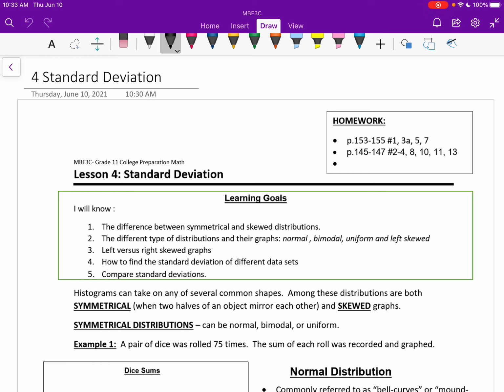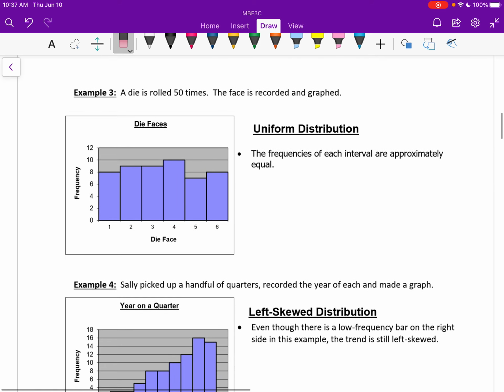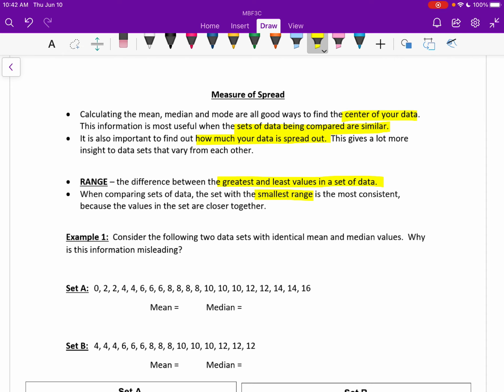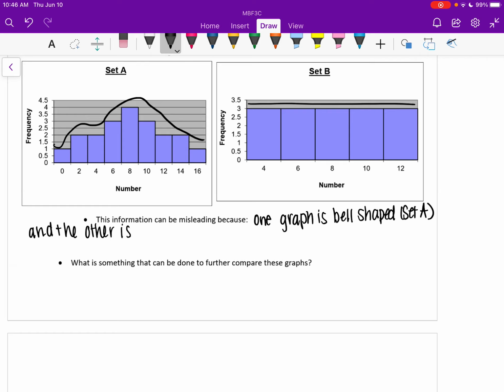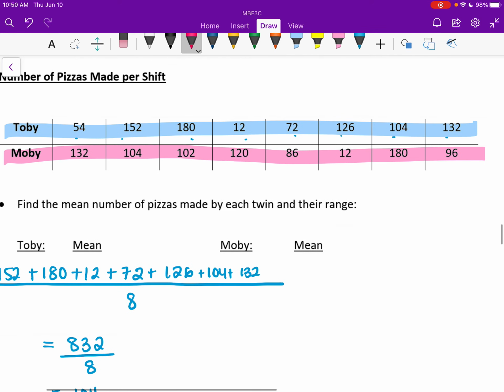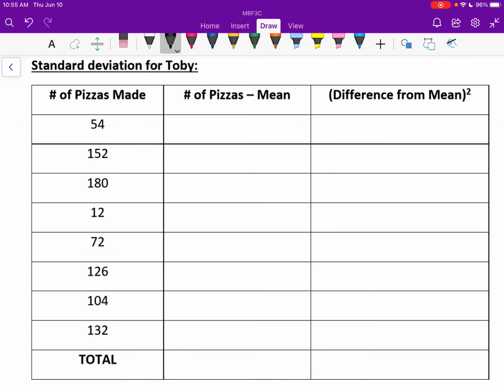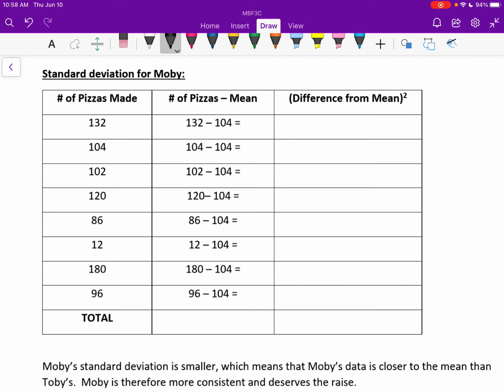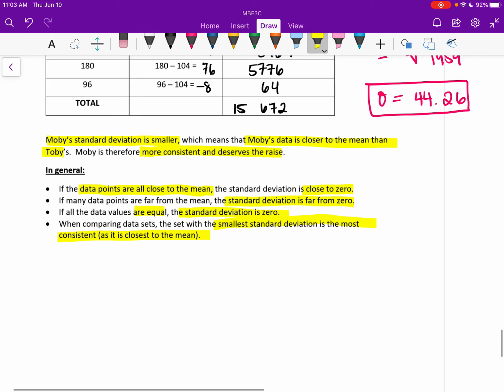6.4 Standard Deviation and Distributons